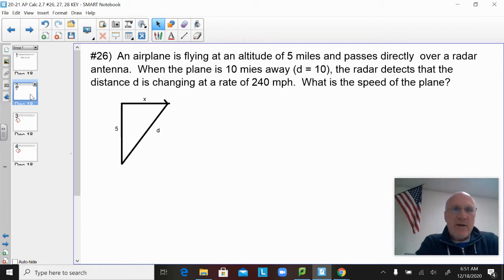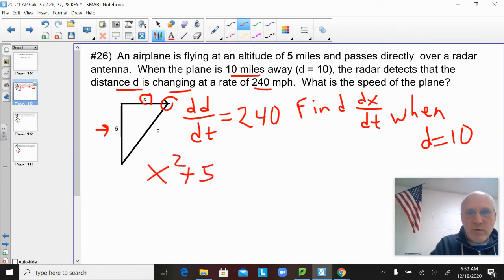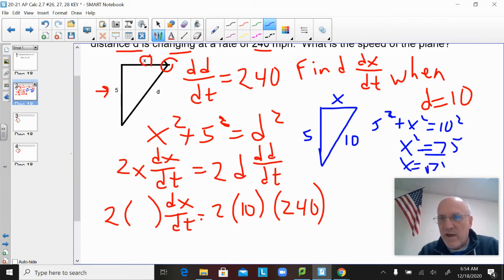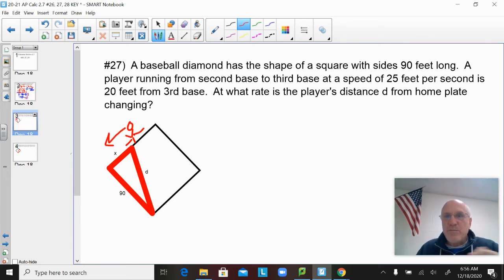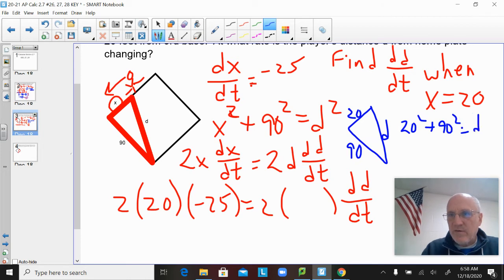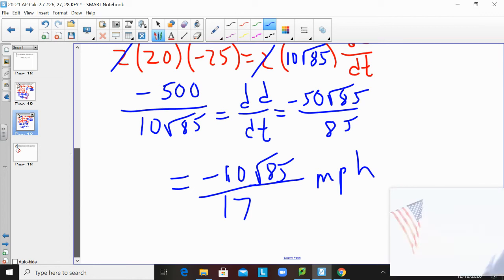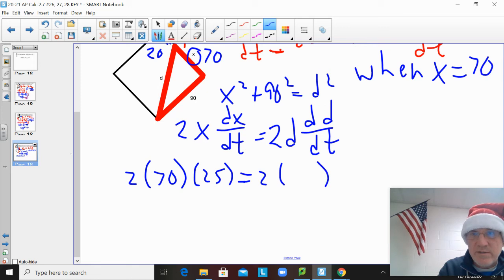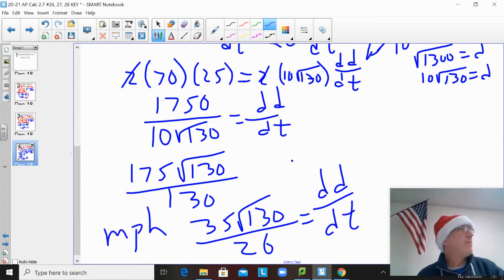AP Calc 2.7 #26, 27, 28 KEY